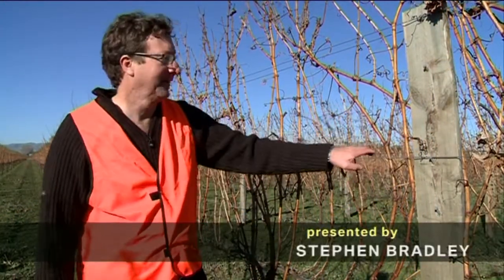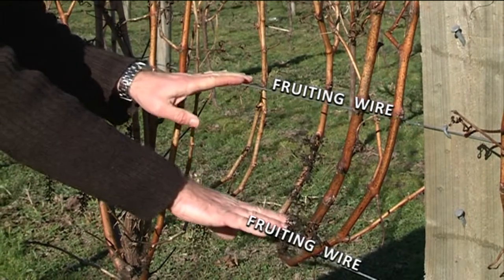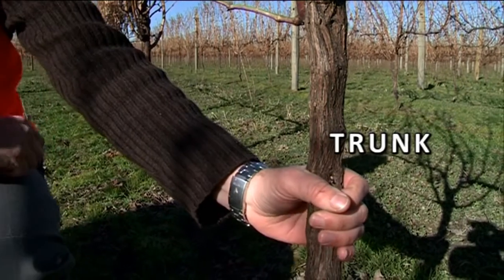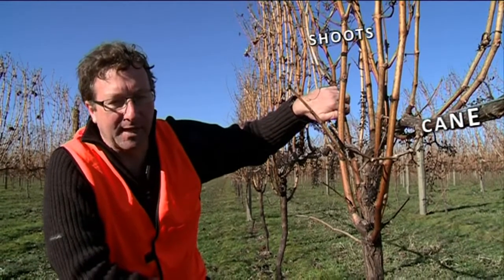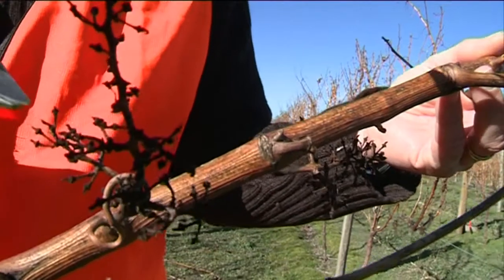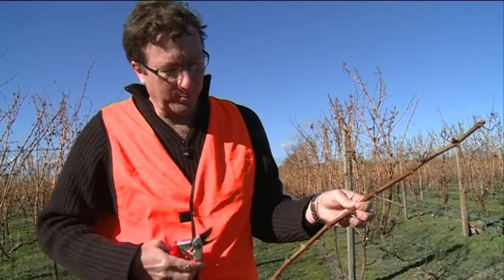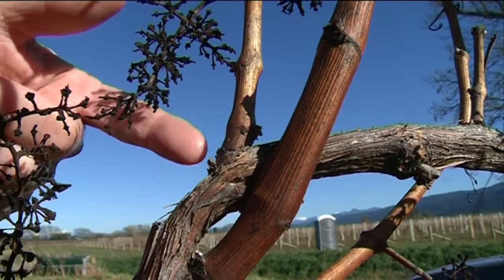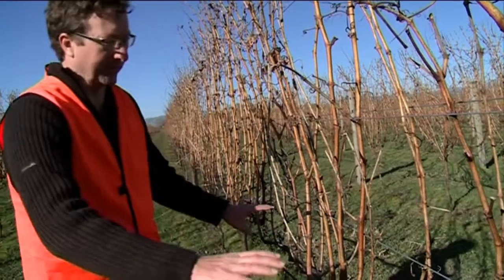Pt 2. Vineyards Terms